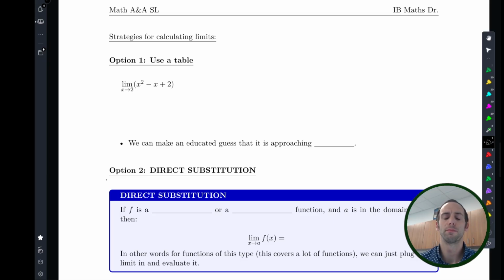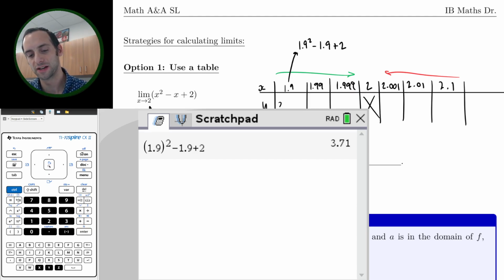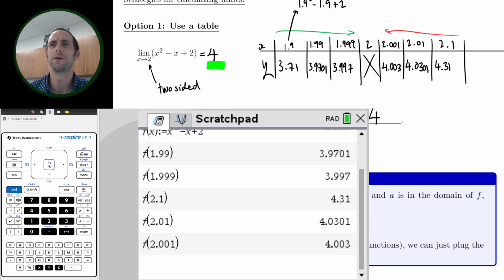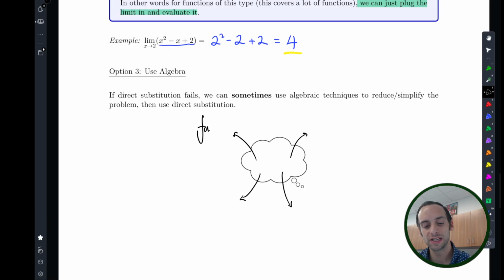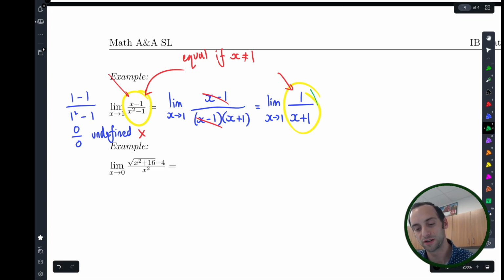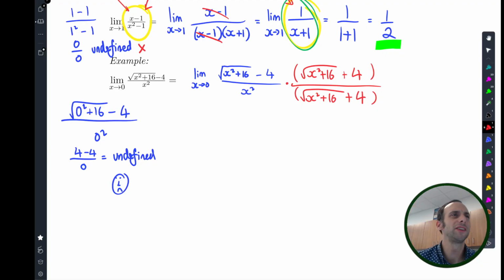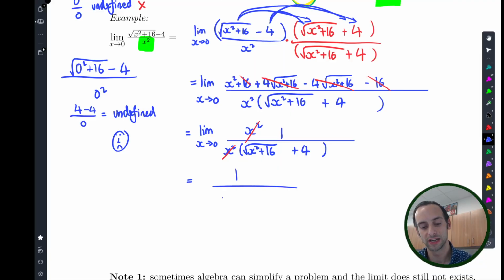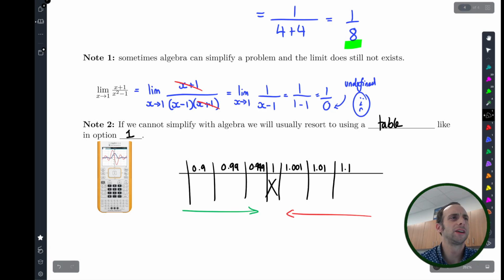IB Math AA SL Calculus - 5.1 Limits Part 2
Join us as we continue our Differential Calculus era with limits — this time with real algebraic firepower.
We’re leaving the graphs behind and rolling up our sleeves to factor, simplify, and outsmart indeterminate forms. It’s less “vibes” and more “proof,” but still very much a good time. 📊✨

Strap in — we’re leveling up our calculus skills.